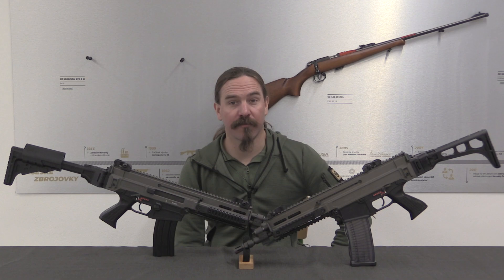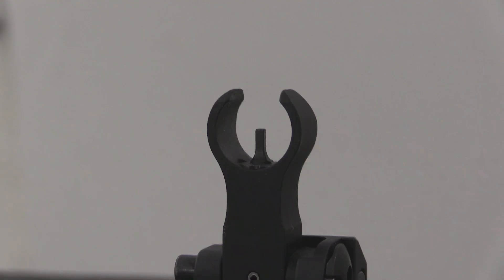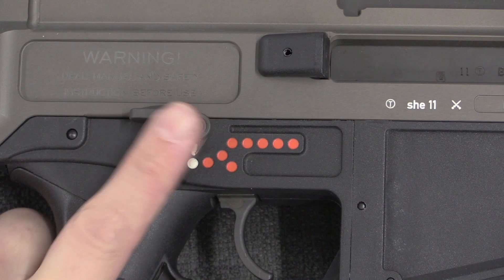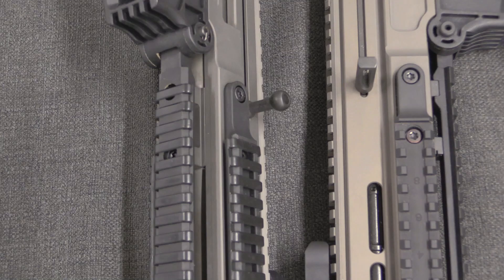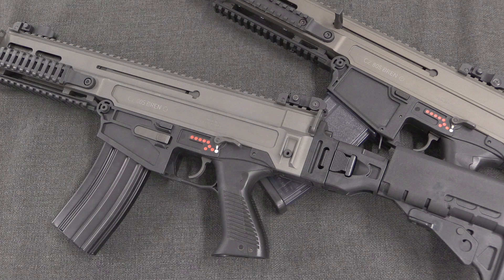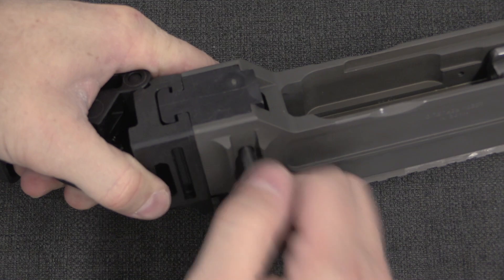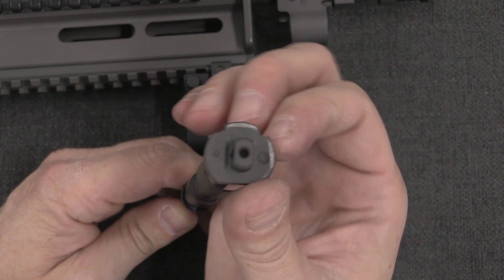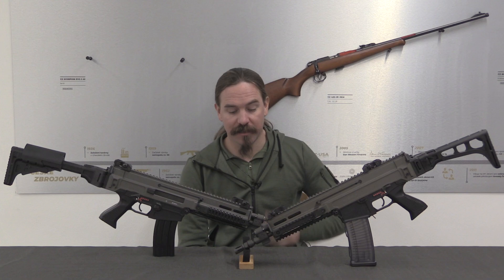Bren 805: A Rifle for the Post-Communist Czech Army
Forgotten Weapons
6281 N. Oracle 36270